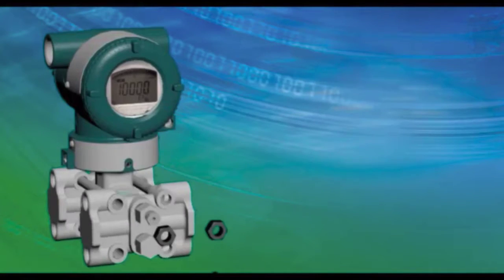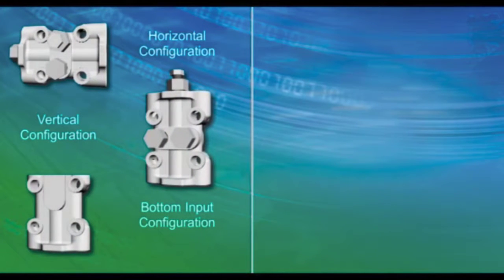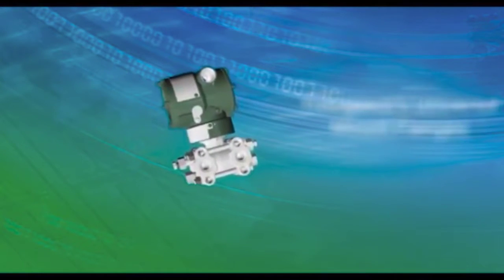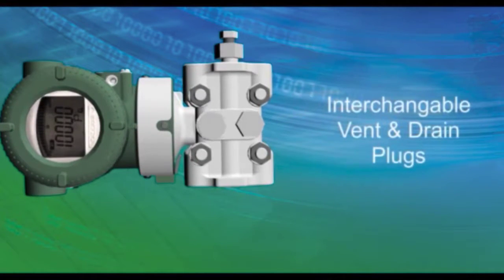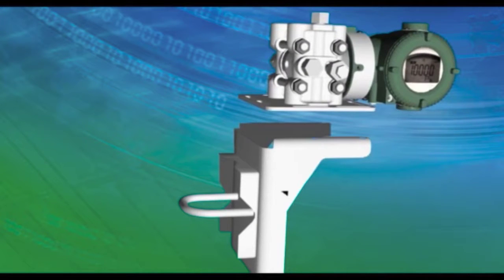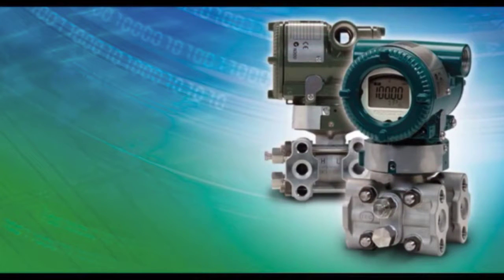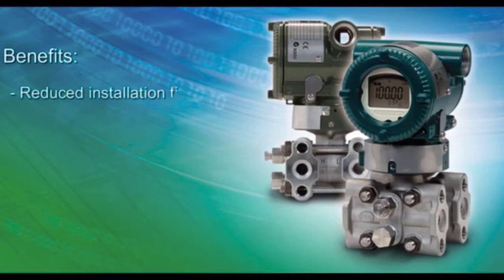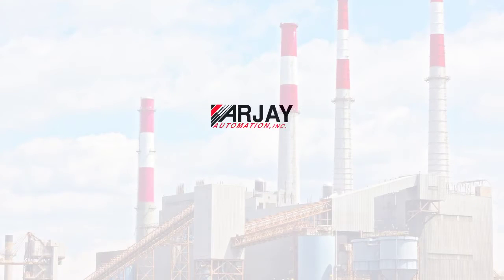Mounting Options for Yokogawa DPharp Transmitters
Video shows the various methods for mounting the Yokogawa pressure transmitters using the universal mounting bracket.